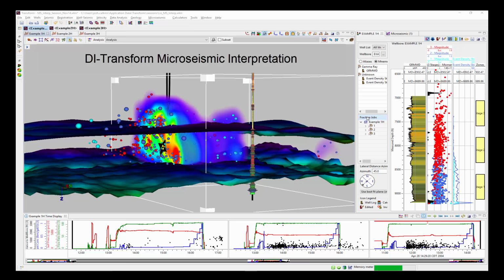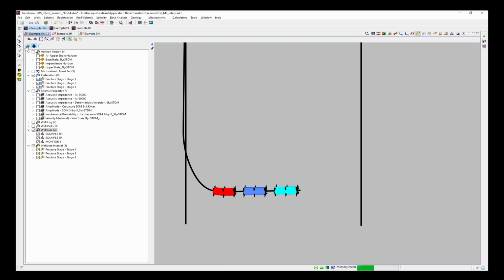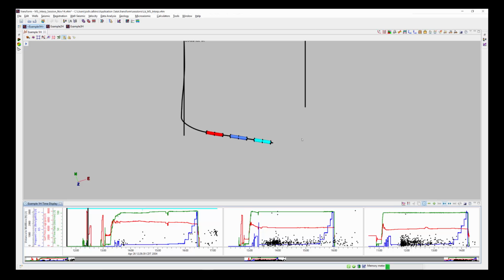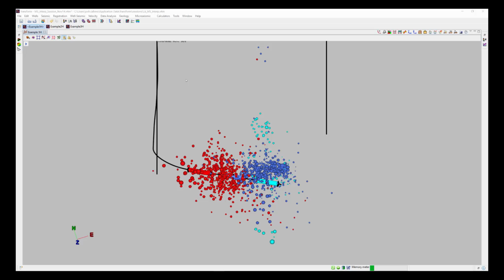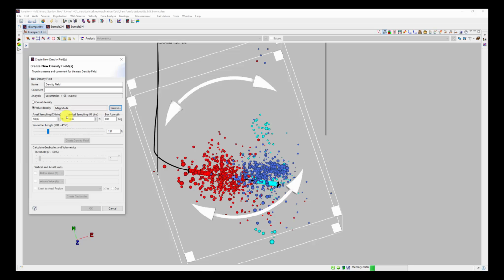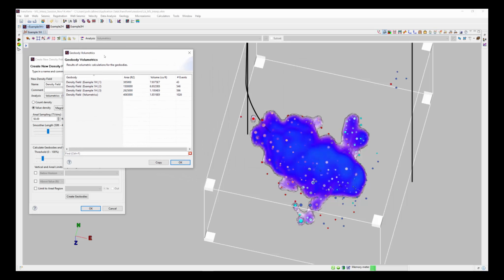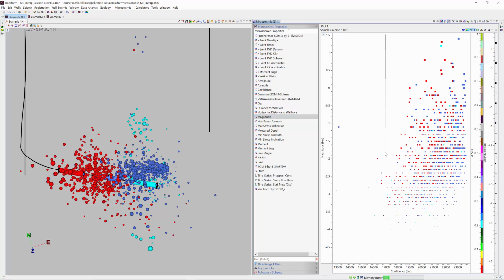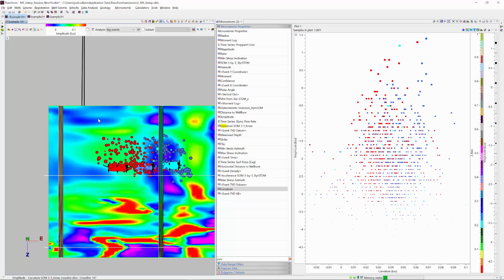MSMovie1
DI Transform's microseismic interpretation capability...